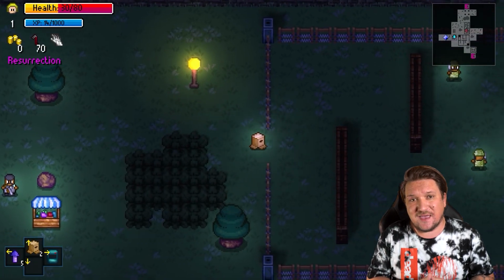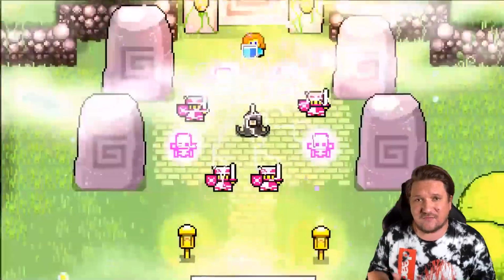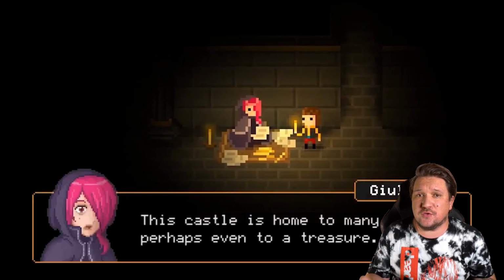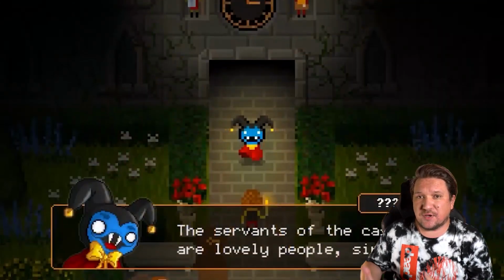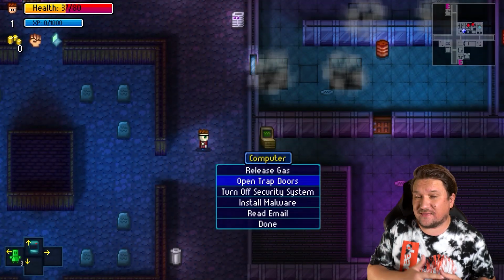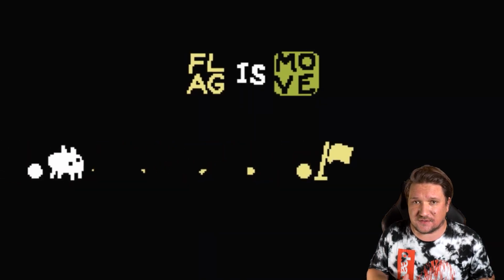AMAZING Switch ESHOP Sale On Now | 10 Switch Deals Under $10!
Welcome back to our weekly 10 masterpiece games under $10 for the Nintendo Switch and Nintendo Switch Lite. These games they should be perfect for handheld or docked play so lets see what the Nintendo ESHOP has on offer this week and the very best sales across the US, UK, EU and AU nintendo eshop!

Some of the games featured today for the Nintendo Switch:

Moonlighter
Blossom Tales
Streets of Red
Steamworld Dig 2